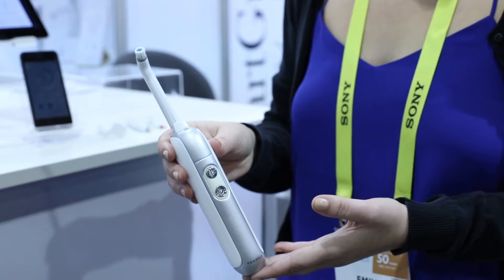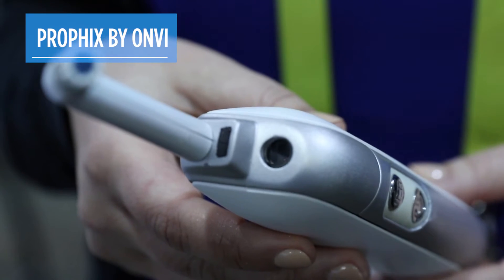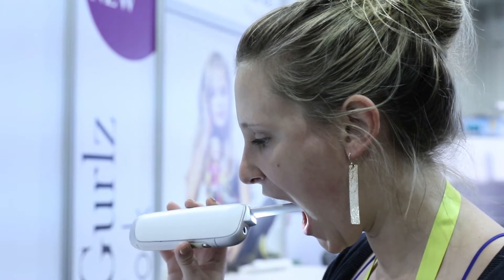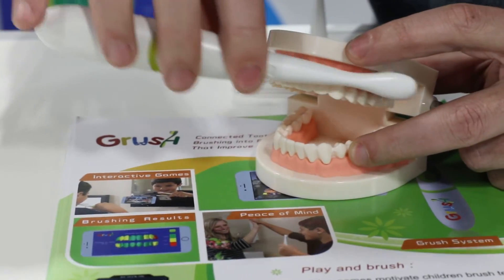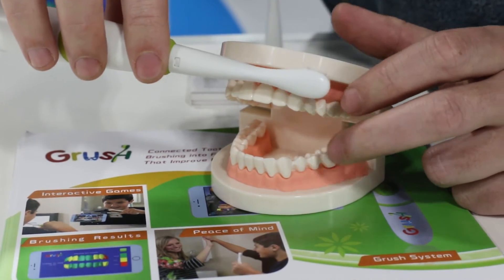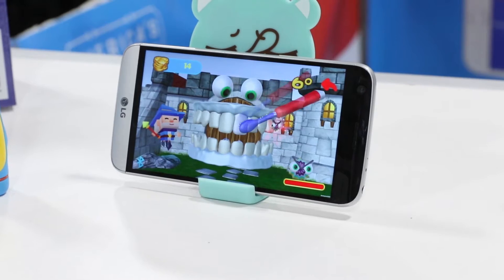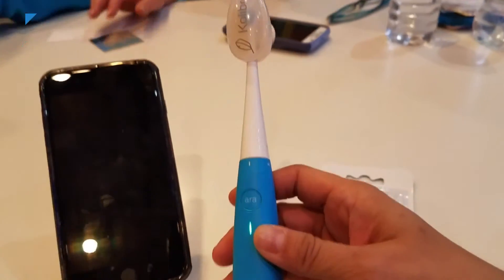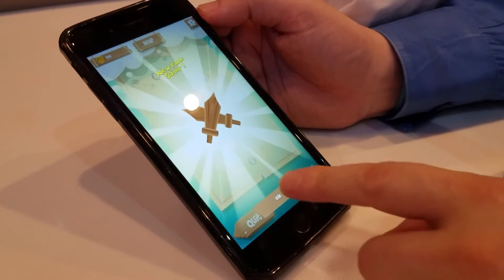Smart Toothbrushes Give You a Look Inside Your Mouth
These smart toothbrushes use cameras, motion sensors and artificial intelligence to tell you how well you're taking care of your teeth.